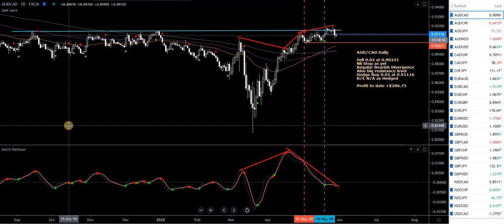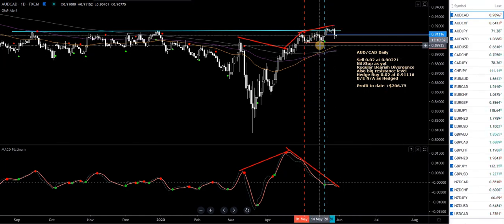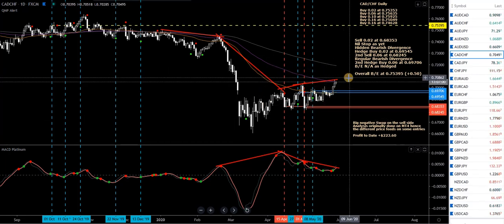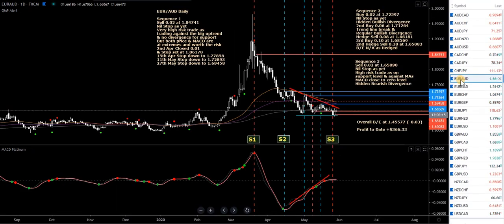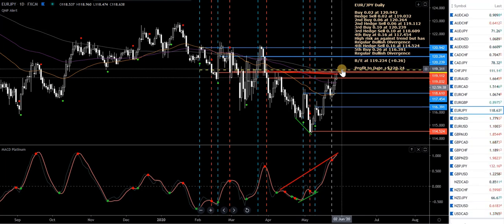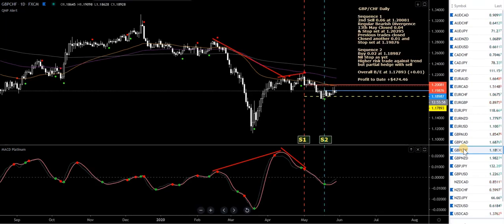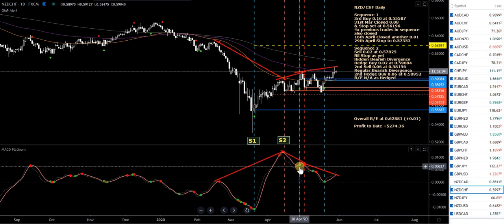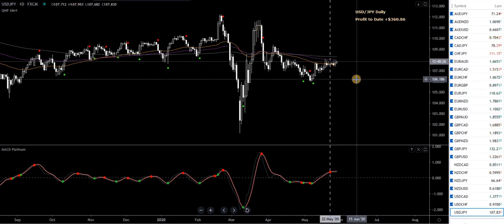JAGfx Weekly Analysis Thu 28th May 2020